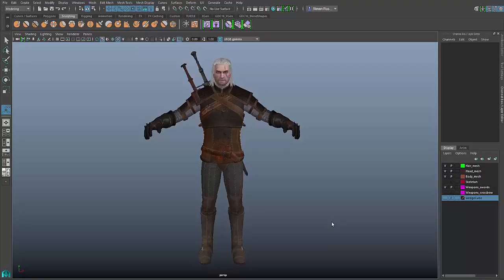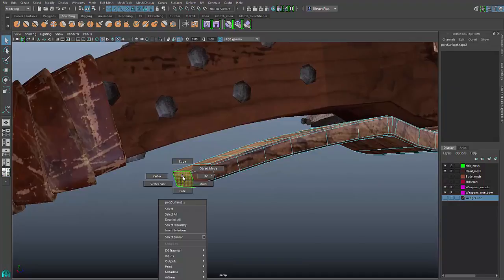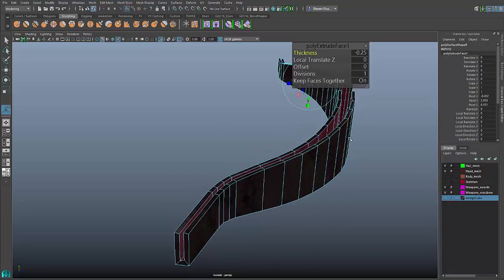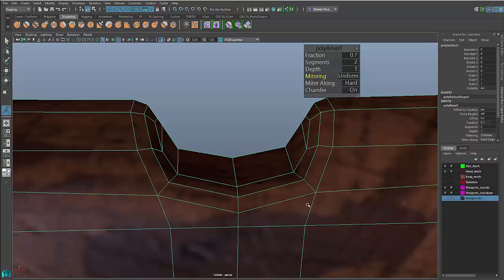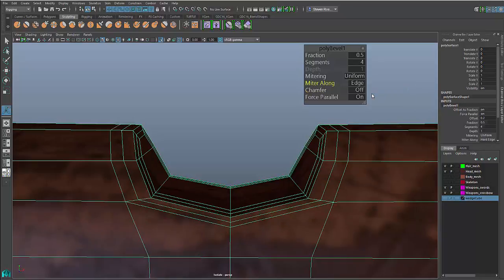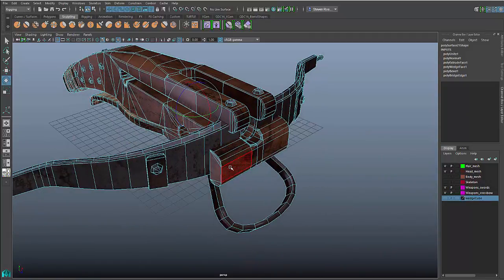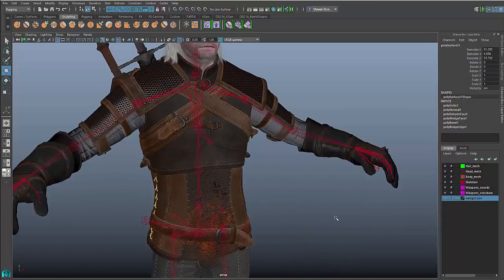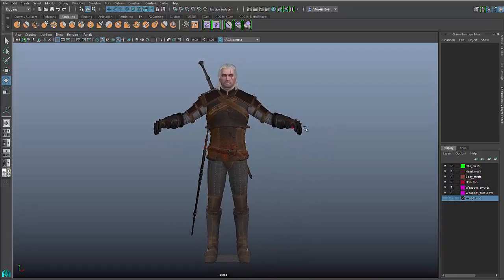Maya 2016 Extension 2: Technical Modeling Improvements